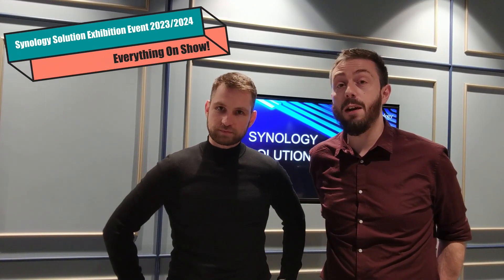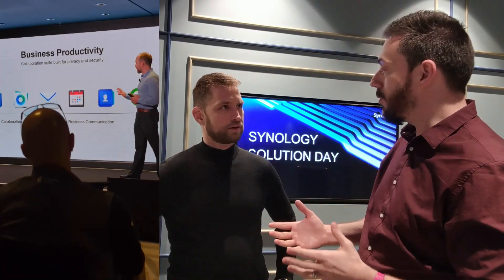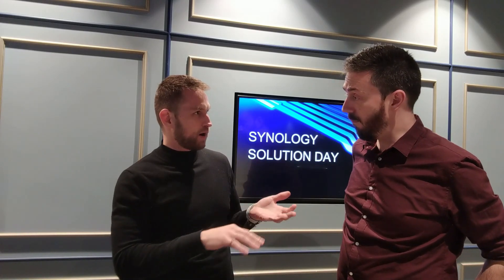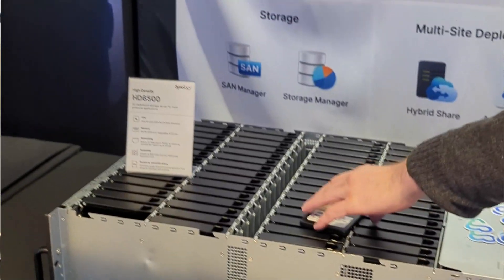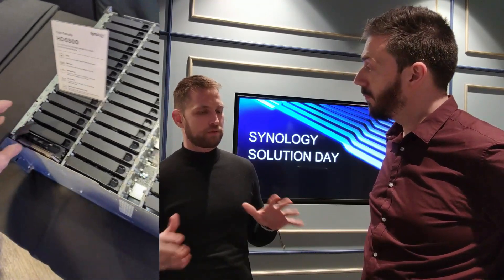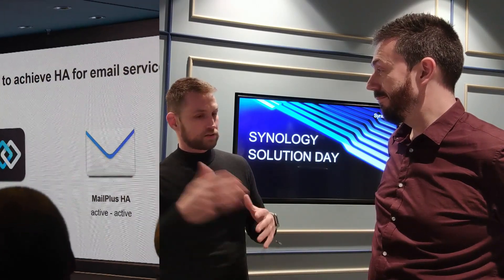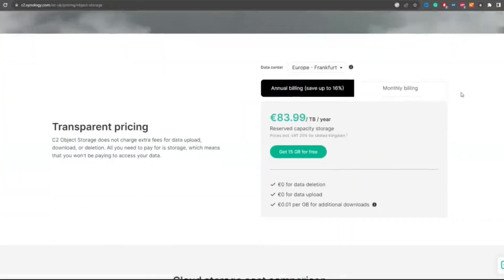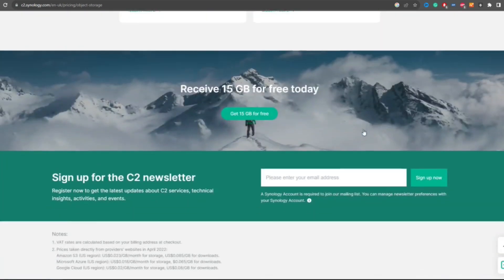Synology Solution Exhibition 2024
Synology 2023/2024 Q&A – Synology Play, New Cameras, AI, WireGuard, DSM 8.0, Deadbolt And More

Video Chapters
00:00 - The Start
00:39 - Storage Trends for 2024 vs Synology
01:35 - Not Really Anything New - But That Isn't Always a Bad Thing
02:55 - Breaking the PB Tiers and Going 'Full' Enterprise
04:11 - Where is C2 in All Of This?
05:07 - Pricing Updates and Comparisons
06:34 - A New Hazard Proof NAS Solution?
08:45 - MASSIVE focus on Ransomware Protection!!!
10:07 - Synology AI Integration into Office and Mail?
11:58 - New Synology CC400W Camera
12:48 - MASSIVELY TBC / RUMOUR MILL INFORMATION (Pinch of Salt, alert)
14:13 - Zoom Seminar on the 4th December 2023
14:30 - Event Summary and Verdict?